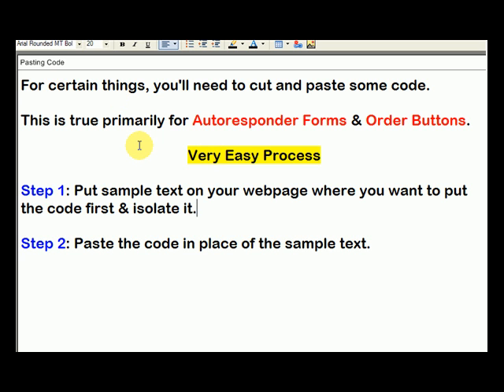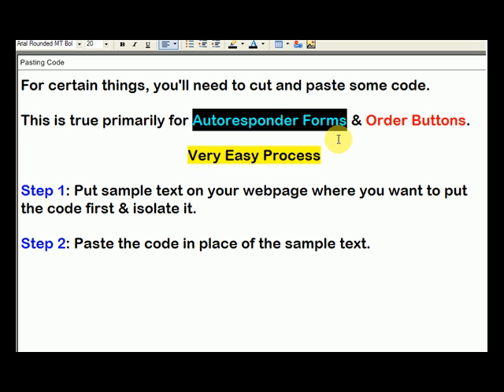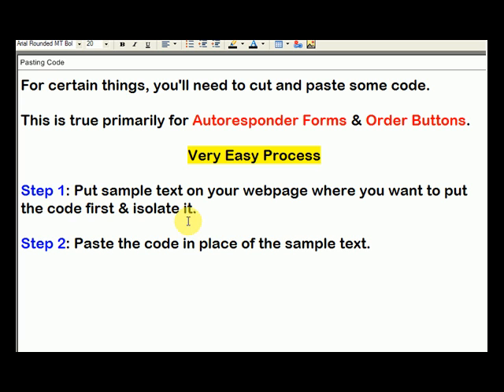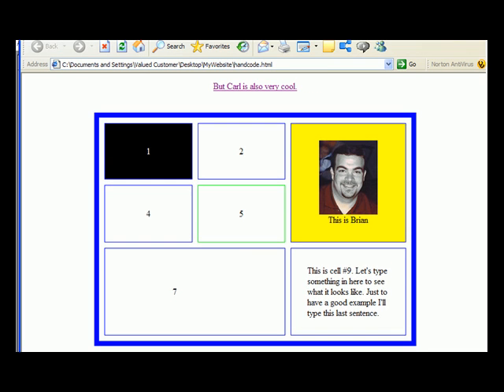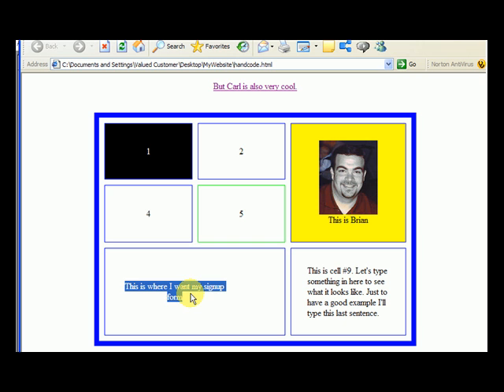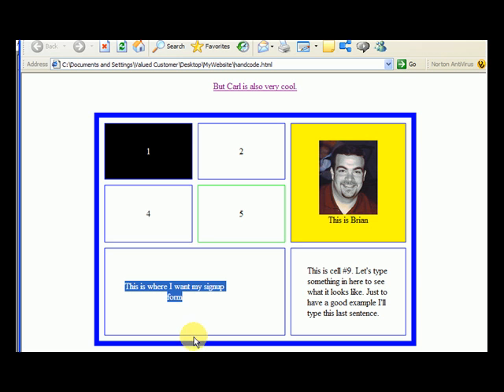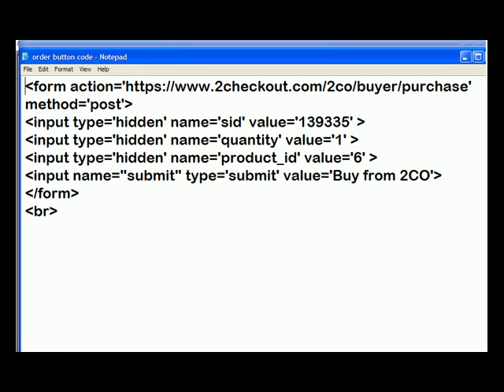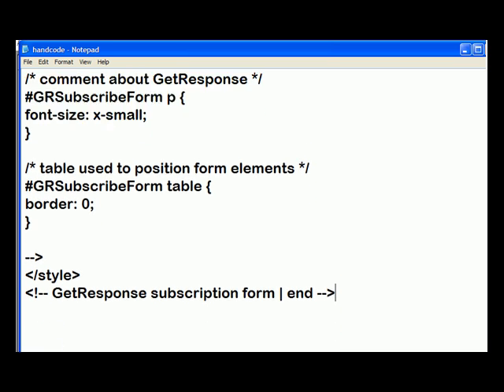Pasting Code part 1